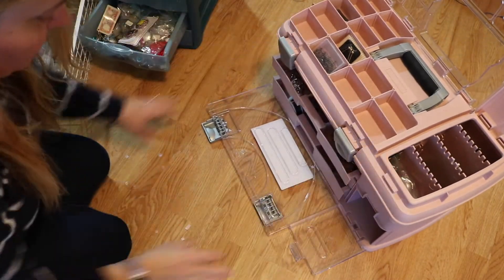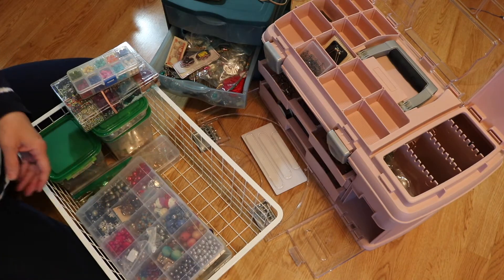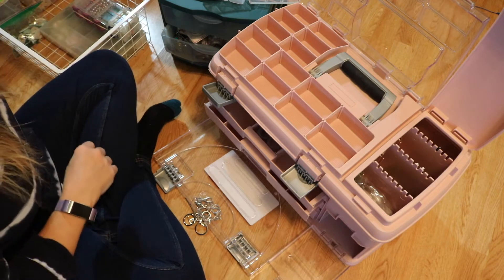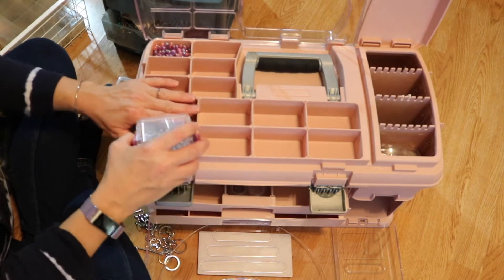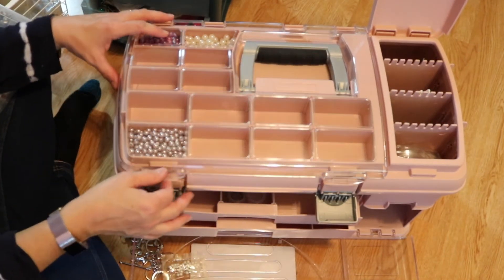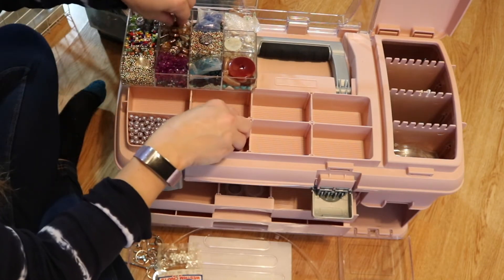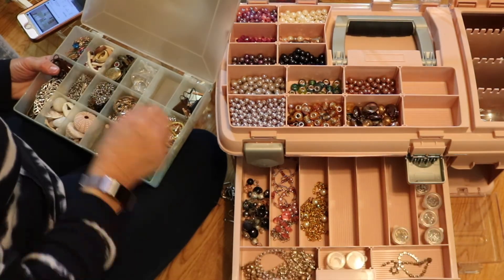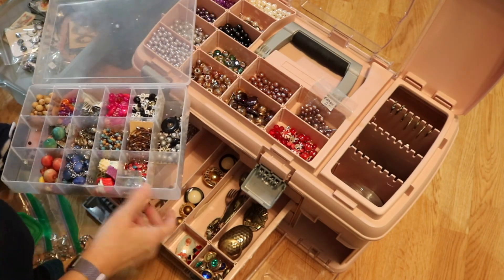Part 2 Getting Organized - Organizing my Beads and Jewelry Making Supplies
Hi friends! Well you know I have been working on getting organized for quite a while now...and even though I am not done, I thought I would share some of my journey with you.
This is the 2nd of many videos to come. In this video we will focus on organizing my Creative Options 3 drawer box. We will start putting the separators in and putting my jewelry making supplies and tools into it.